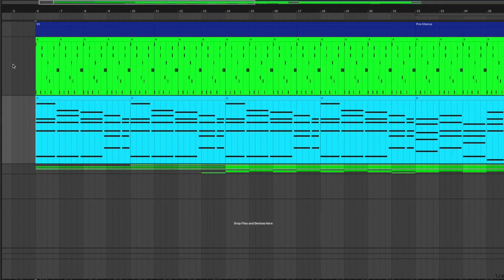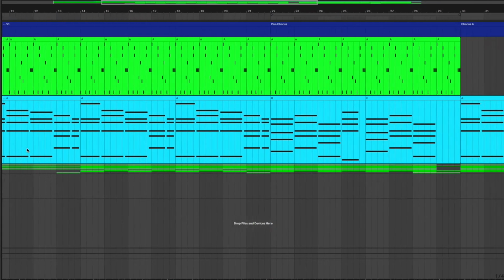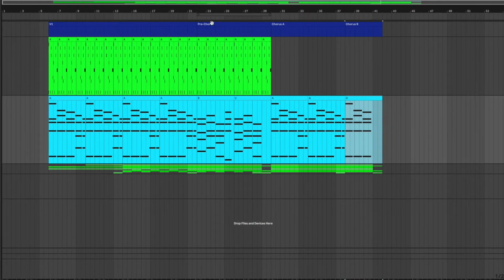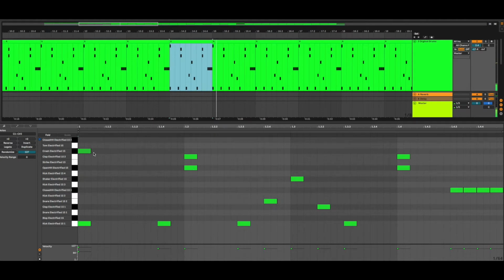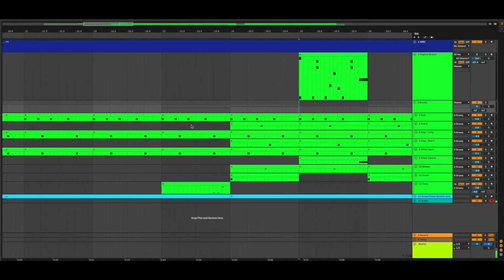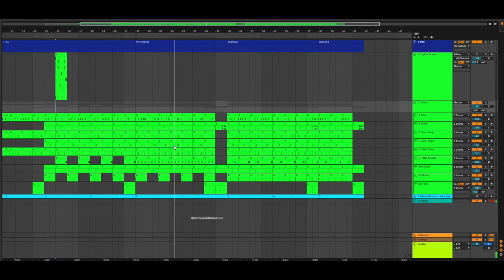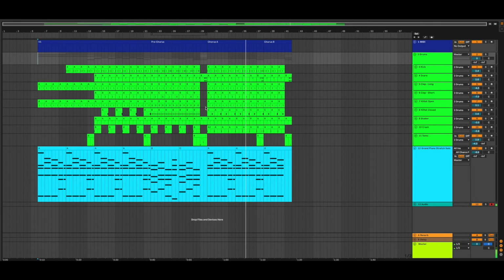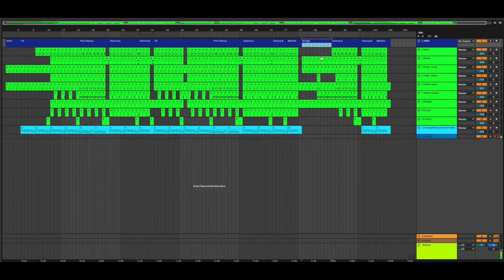How do you structure a song? (Music Producing Part Four)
Over a series of videos, I will demonstrate how I compose, record and produce music and songs.

In this forth video, I use the piano chords and drums I created, and start to look at creating an intro / verse / pre-chorus / chorus / bridge structure. I also break the drum track into separate tracks for each drum kit element, to allow greater flexibility in creating pattern variations.

Equipment used in this video:

- Headphones: AKG K701
- DAW: Ableton Live 11
- Audio Interface: U-PHORIA Behringer UMC204HD